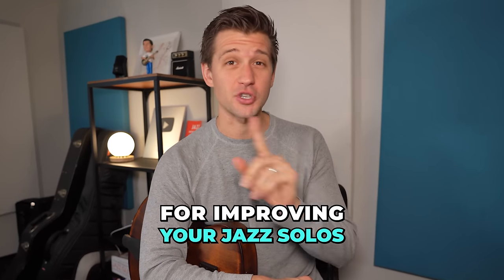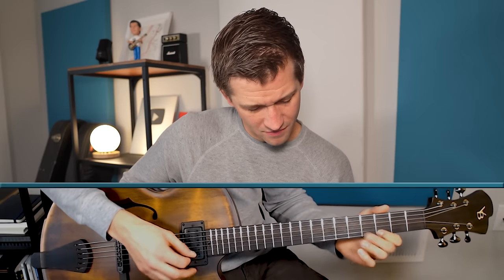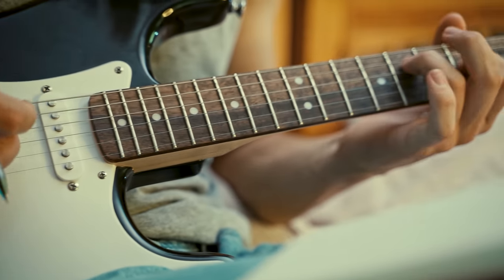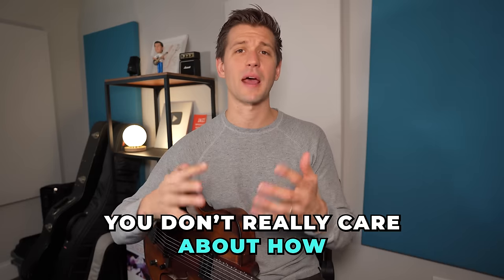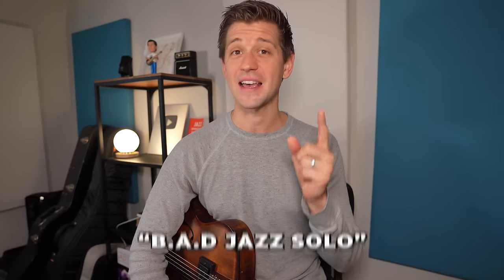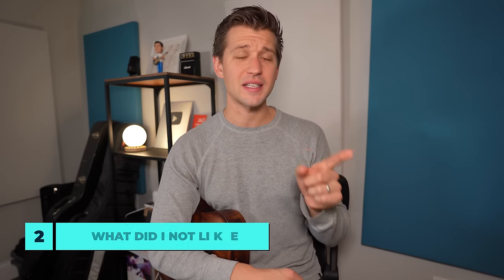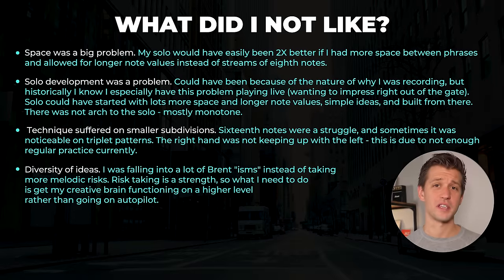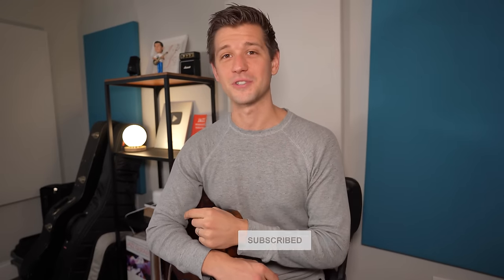Secret Jazz Soloing Strategy to Improve Fast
➡️ Join our Learn Jazz Standards Inner Circle to improve your playing in 30 days or less

I'm going to teach you a secret strategy for improving your jazz solos that no one has ever taught before, and it's currently revolutionizing the playing of hundreds of my students.

CHAPTERS:

00:00  Intro
00:52  The strategy that our Inner Circle members are implementing
01:08  What you need to prepare before implementing the strategy
02:37  Listen to one of my B.A.D. jazz solos
03:51  What "B" stands for
04:00  Elements of a "bad" jazz solo
05:20  What "A" stands for
05:48  Guide questions to making an "audit"
07:44  What "D" stands for

1️⃣ Get our FREE "Learn Jazz Standards the Smart Way" Guide and Masterclass